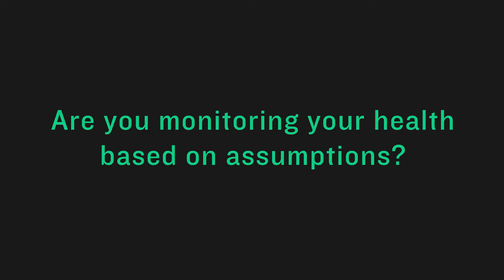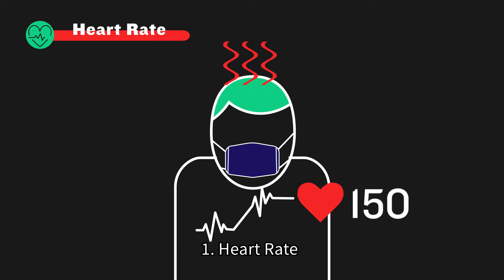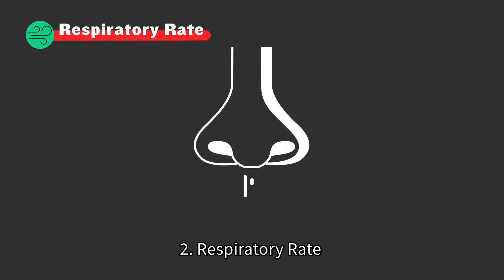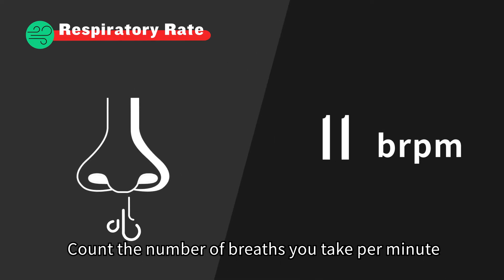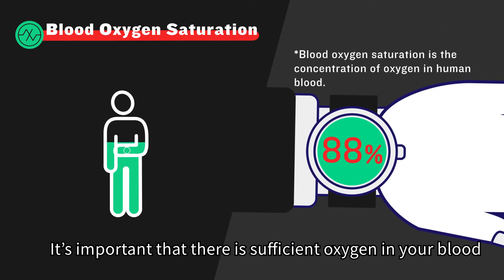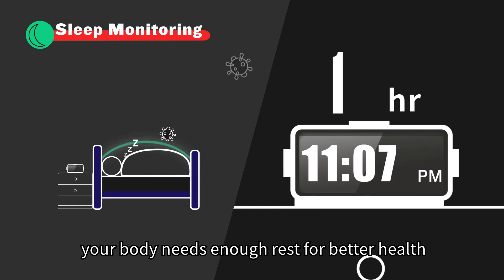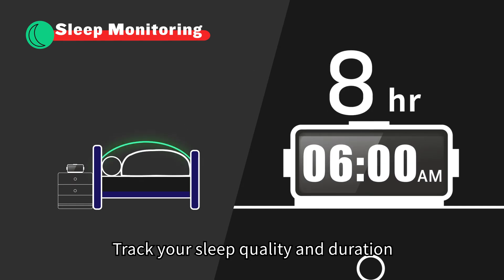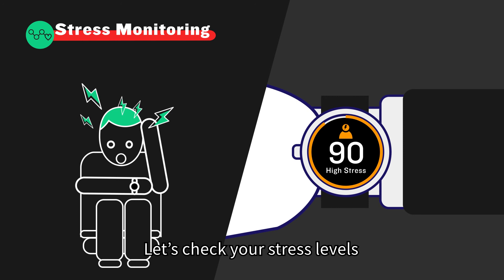Analyze your indoor workouts and manage your health with Garmin’s health monitoring data